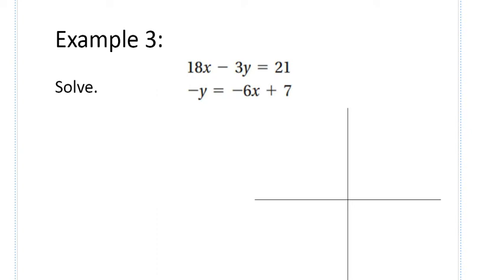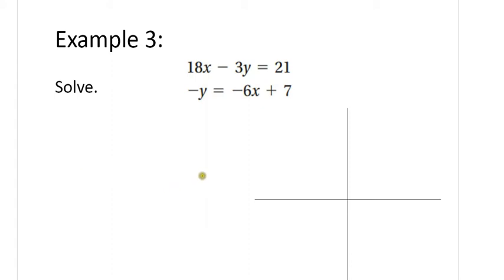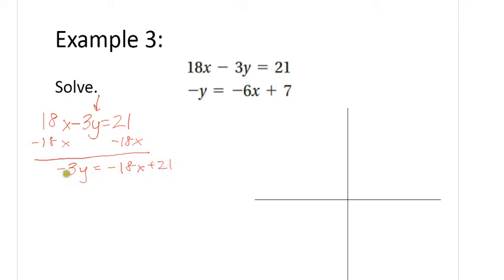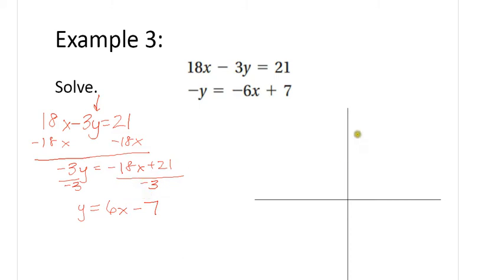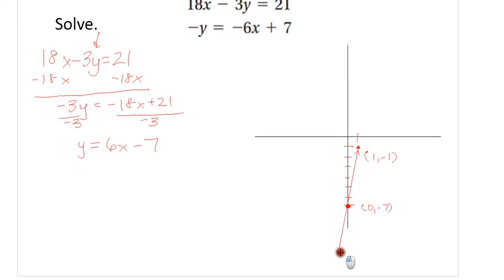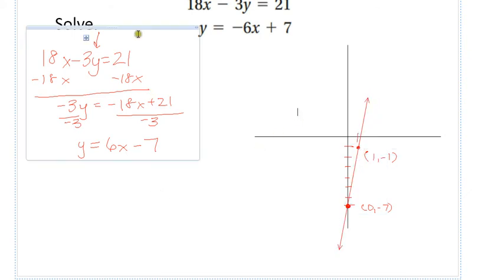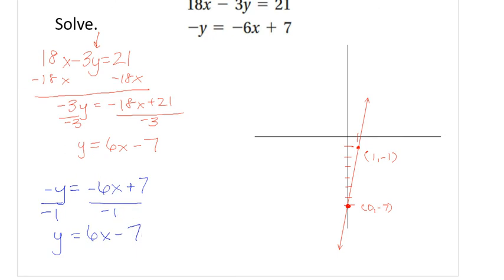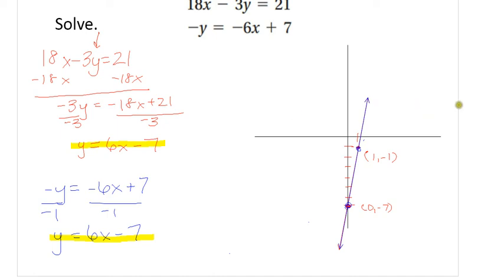4-1.2 - Solving Systems by Graphing (EXAMPLE 3)